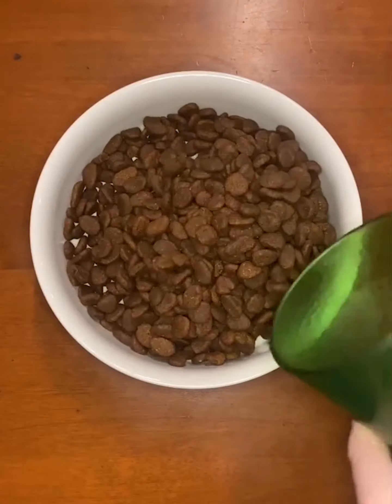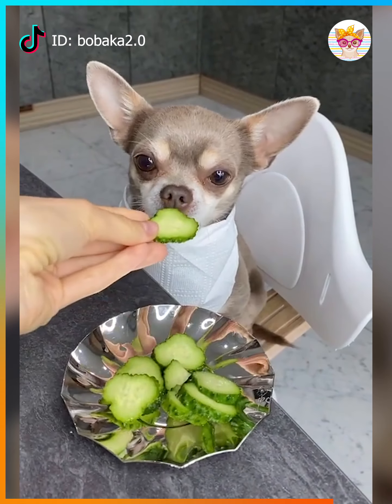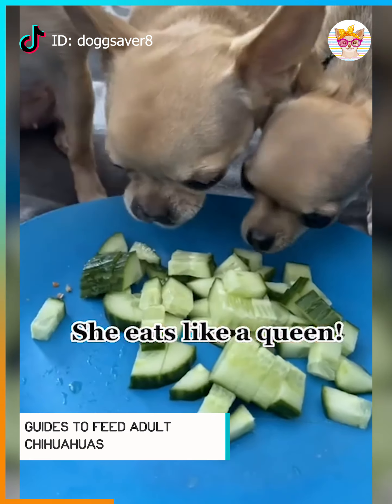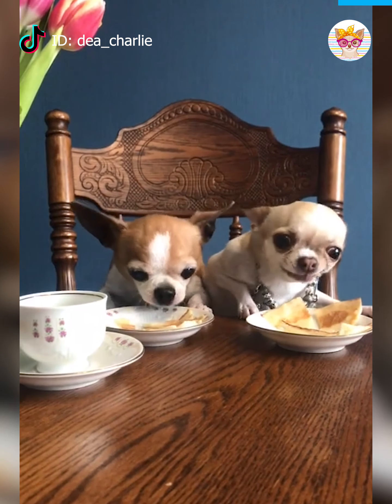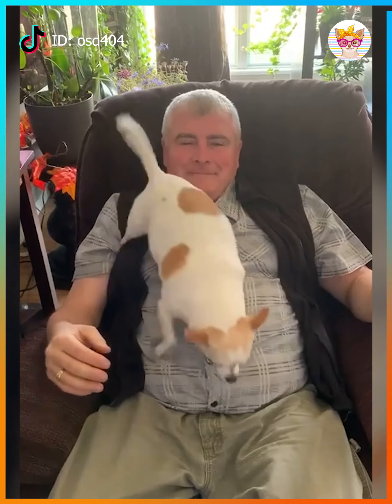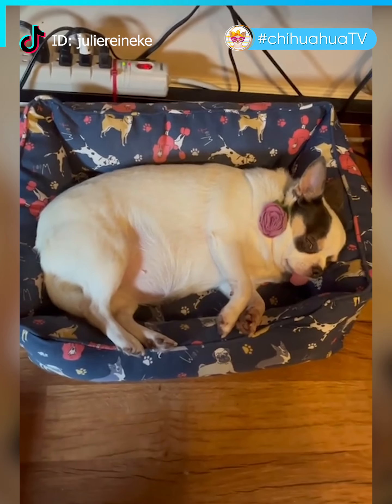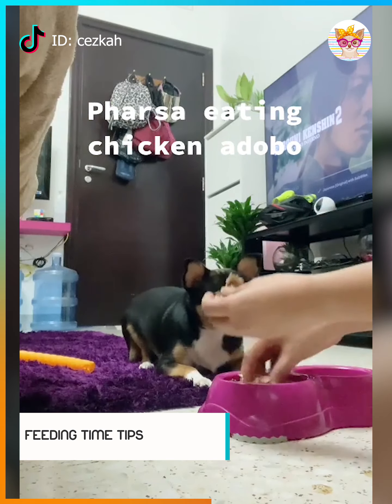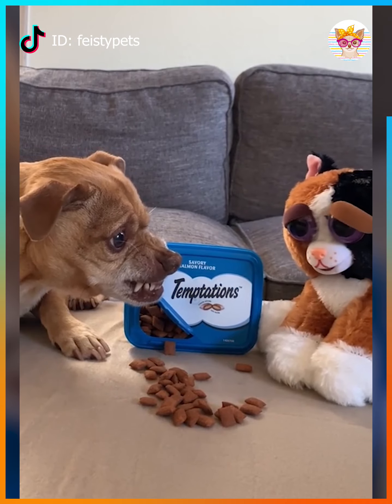Do you know how to feed the chihuahuas? 🐶 | ChihuahuaTV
We collect the best chihuahua dogs videos to make your days brighter! Watching angry, funny and adorable chihuahua is the hardest try-not-to-laugh challenge. Some chihuahua dogs in this video will even surprise you!
👉 We really hope you enjoy our videos ♥♥♥
👉 We want to hear YOUR OPINION ♥ㅅ♥

🎬 TIMESTAMPS:
00:00  Intro Video
00:29  gabrielam22
00:33  margohaspets
00:39  bobaka2.0
00:47  ugly_jiwawa
00:57  ugly_jiwawa
01:01  monkeythechihuahua
01:18  monkeythechihuahua
01:33  doggsaver8
01:42  kaylakowalskinutrition
01:52  romina.karwan
01:59  thomsmom1120
02:06  dea_charlie
02:25  nero_e_mia
02:40  osd404
02:50  nook_a_gator
02:59  rockyspapi
03:07  dogmama2.0
03:15  veterinaryviewpoint
03:21  amandababylove
03:32  juliereineke
03:36  chihuahua_peanut
03:46  josieandtobias
03:51  canmovieguy
03:59  kenmaspanocha
04:11  cezkah
04:24  two_chihuahuas89
04:34  tacobark
04:46  feistypets
04:56  colebe94
05:03  natalyaaydemir
05:11  tom.gdusor

One of our videos was shared by the owner and allowed for use or we purchased. Some videos we have not contacted the owner. We will remove the clip, video or come to an agreement. Thank you.